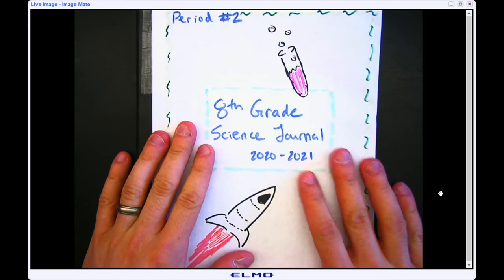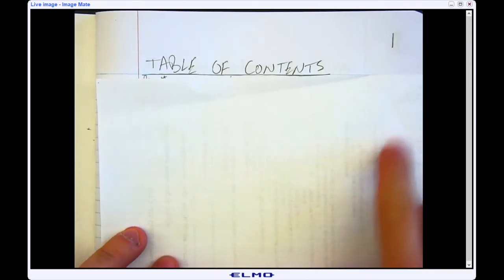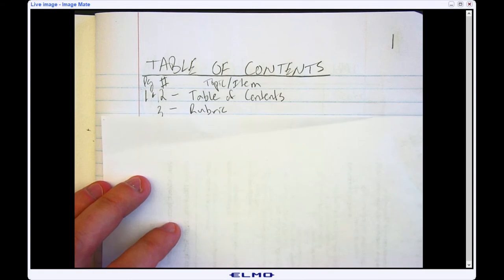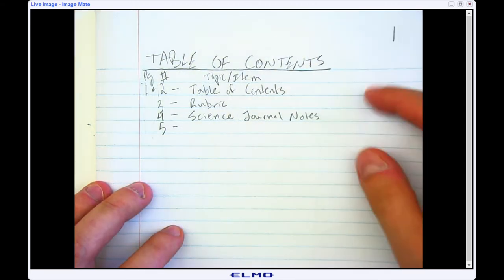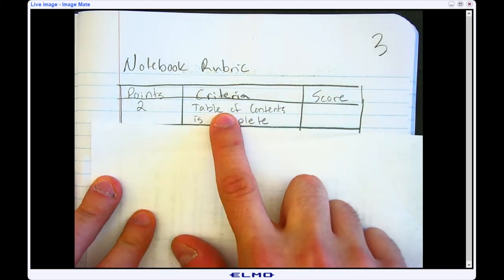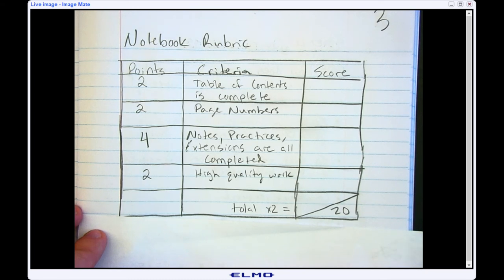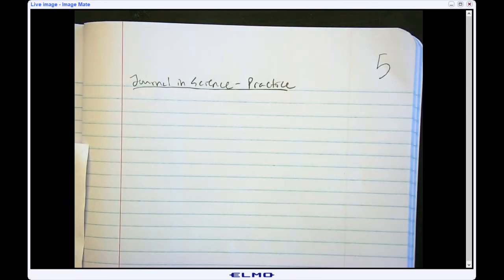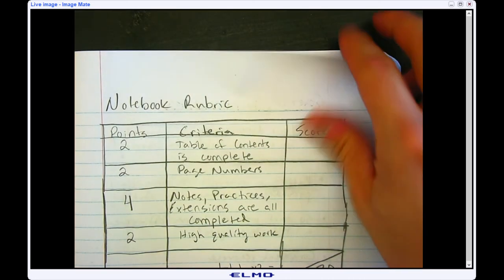How to: Set Up Your Science Journal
This video shows how and where to add the table of contents, the rubric, and your first set of notes to our science journal!